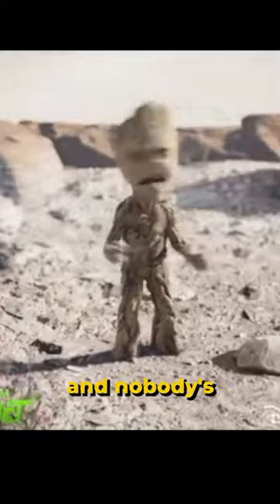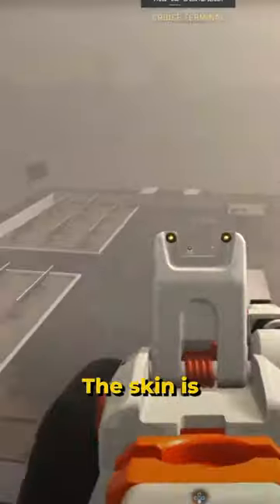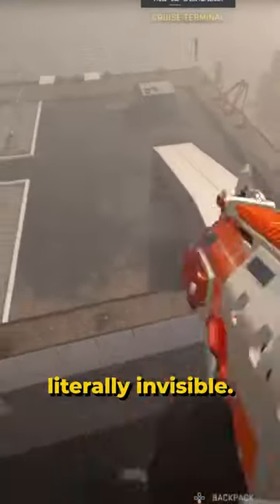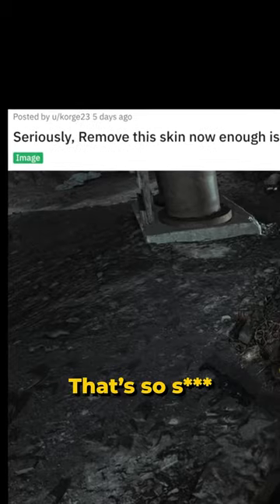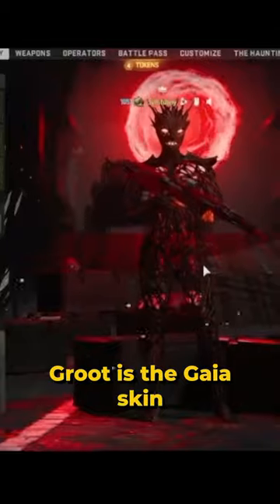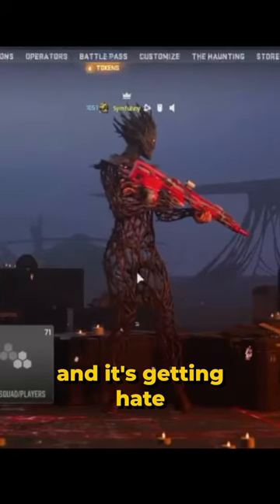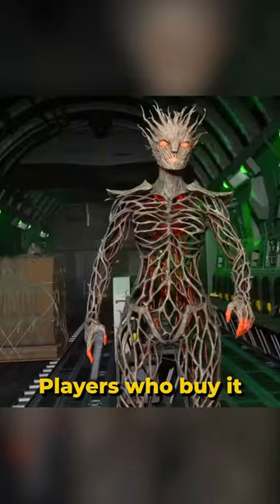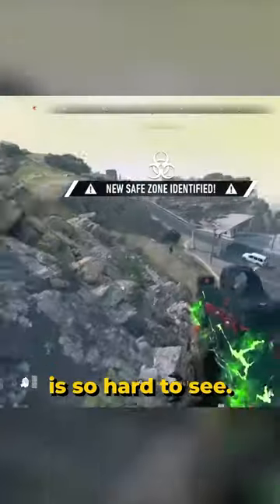Everyone wants the Groot skin gone from Modern Warfare 3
Call of Duty Modern Warfare 3 has inherited the sins of its predecessor with the almost-invisible Groot skin back on the killing fields.